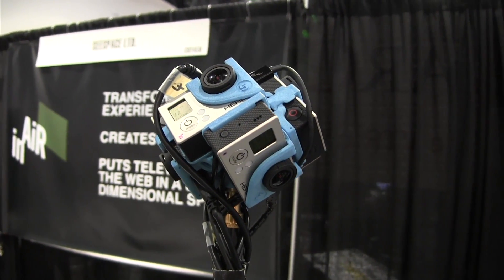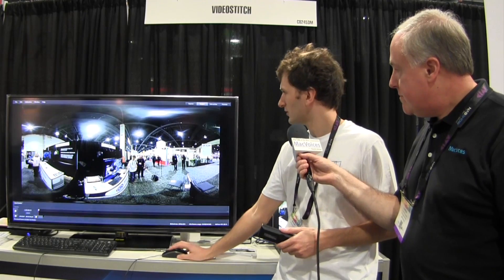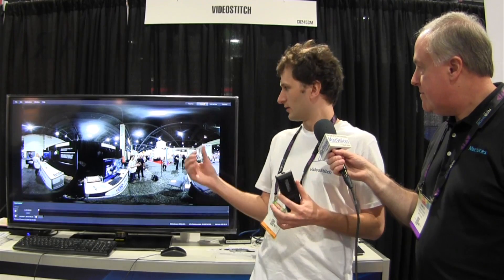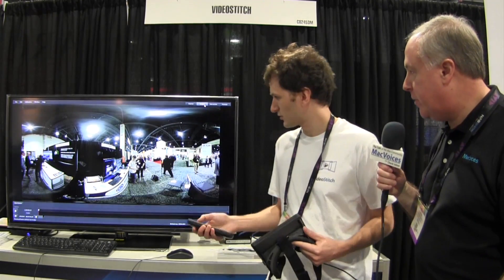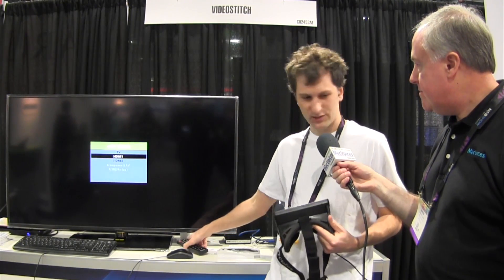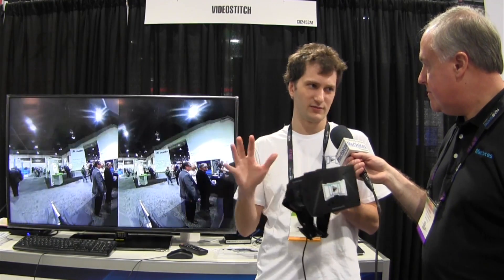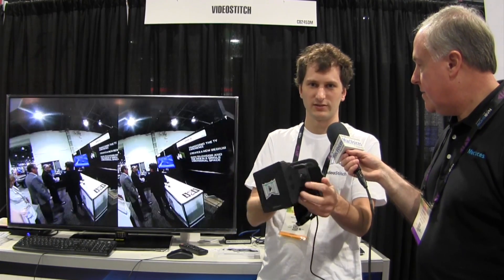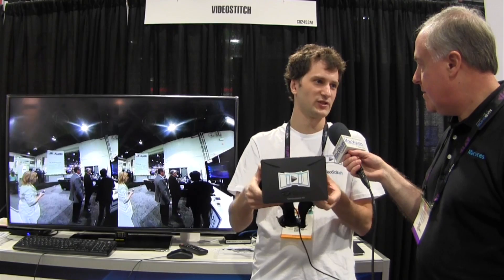MacVoices #14121: NAB - VideoStitch Combines Multiple Cameras For a 360-Degree View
At NAB in Las Vegas, Nicolas Burtey of VideoStitch cuts us in on the first public showing of their software that combines the input of a camera cluster to give you a 360 view of the world on your screen or in the virtual space of an Oculus Rift. Using a cluster of GoPro cameras mounted on a single tripod, Nicholas gives us a look and explains the use cases.